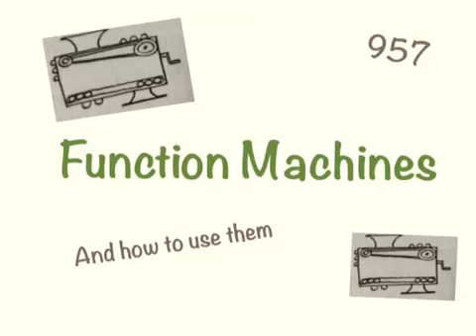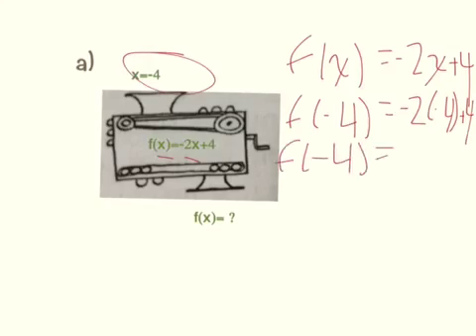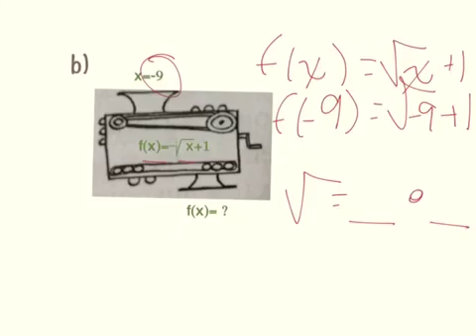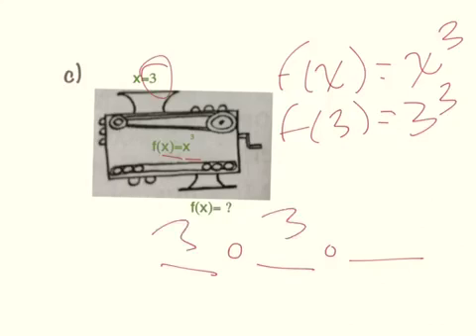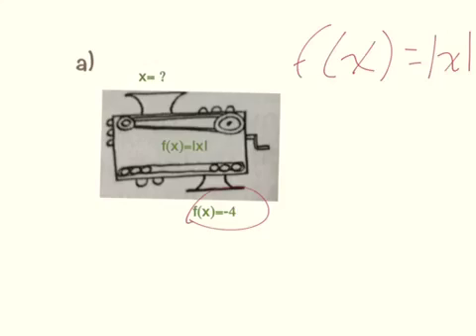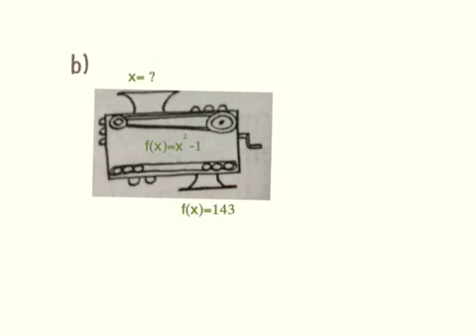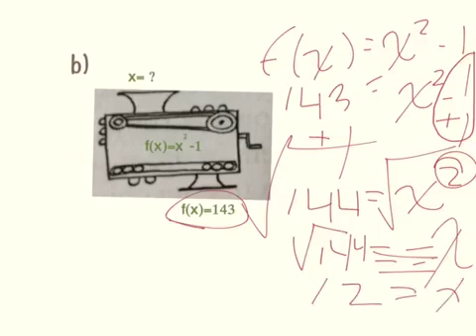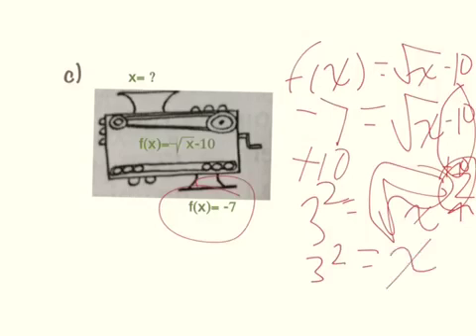Function Machines And How to Use Them (957)